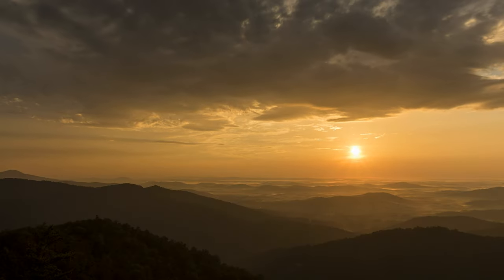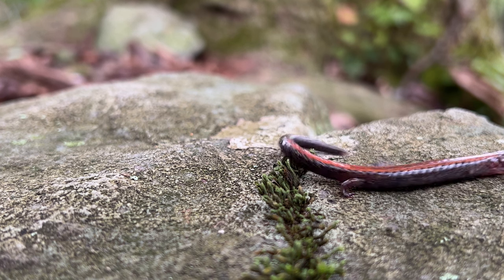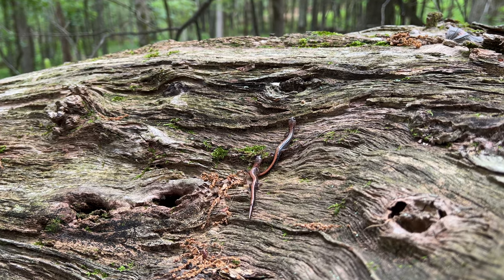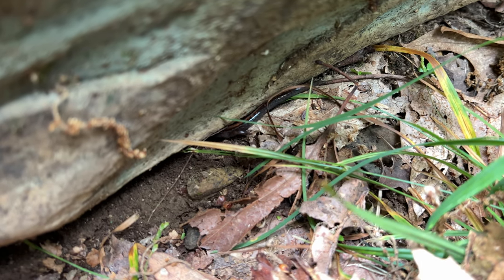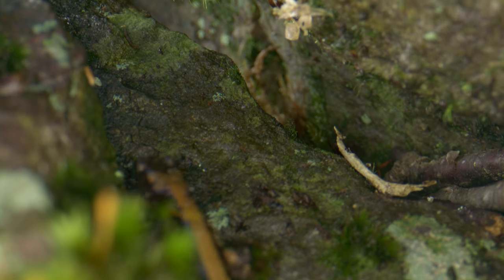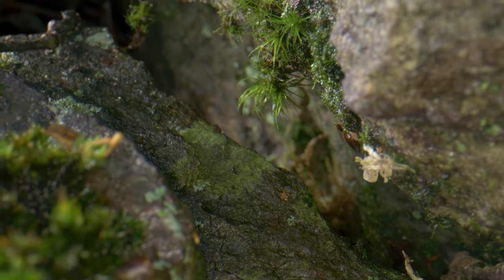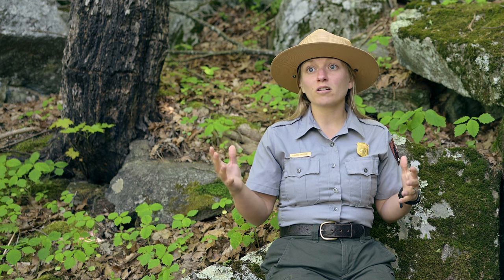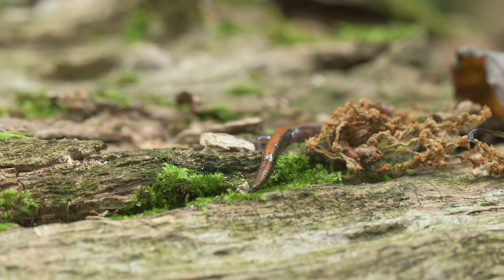Shenandoah Salamander - Part 3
In part three of our Shenandoah Salamander series, we learn about its unique behaviors, challenges from competitors like the redback salamander, and its important role in the ecosystem. Learn about the efforts being done to protect this endangered species from climate change, habitat loss, and more.